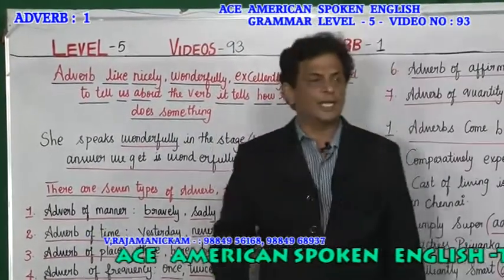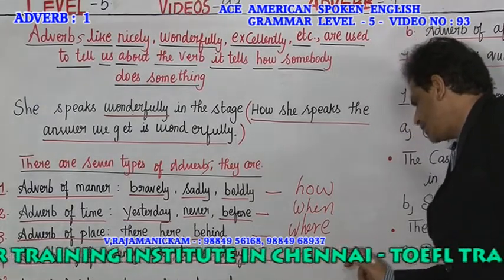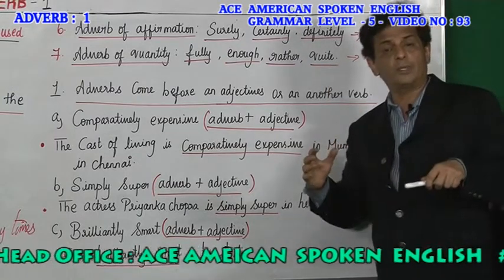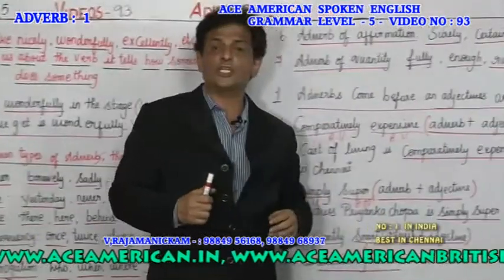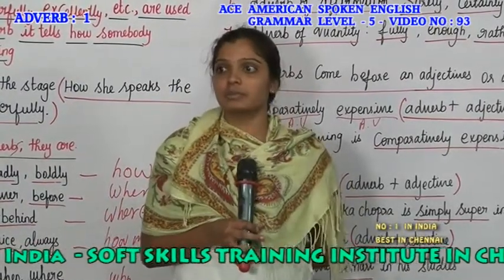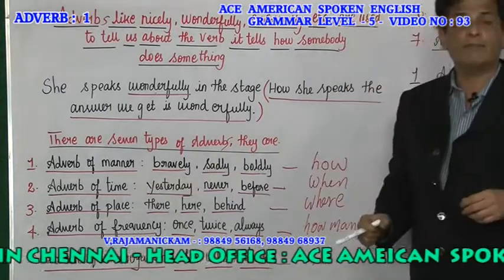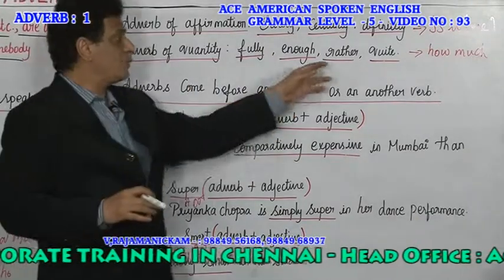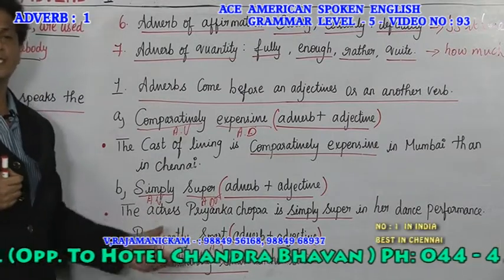ENGLISH GRAMMAR TRAINING INSTITUTE IN CHENNAI- ENGLISH GRAMMAR LEVEL-5 93 PH:044-43578480